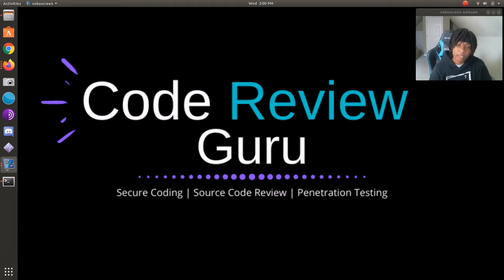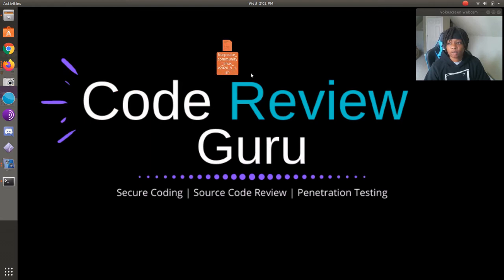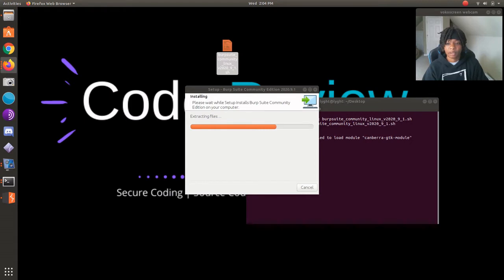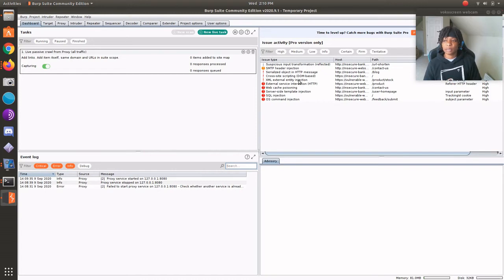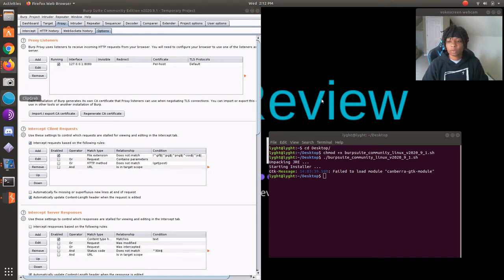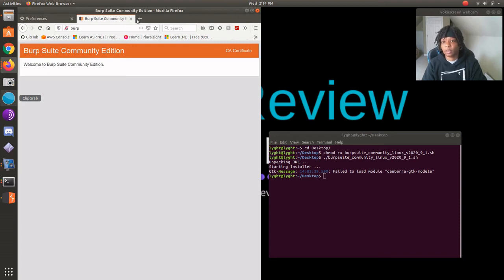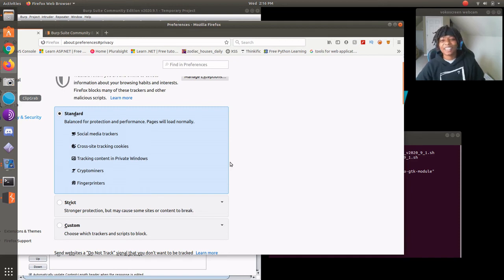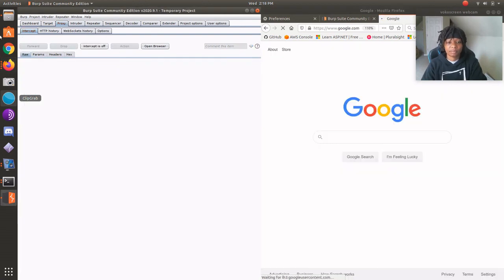DVWA Hack | Installing BurpSuite | Ubuntu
2/3 videos where I'm installing tools to ultimately play around with DVWA. I'm currently running Ubuntu 18.04 and have installed BurpSuite Community edition.

Make sure to manually redirect your browser back to "Use System Proxy settings" otherwise your surfing will be captured by the proxy. This is fine if you don't have "intercept on". But make sure you do it as best practice. Plus if you don't switch it back, the browser won't be able to connect to any site because it would only work through the proxy.